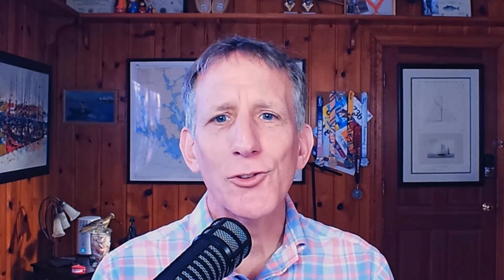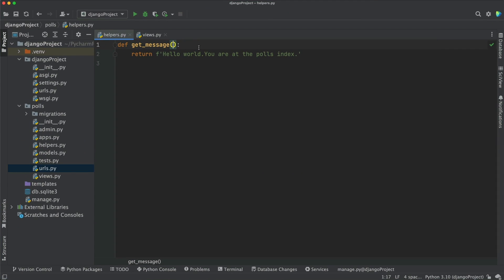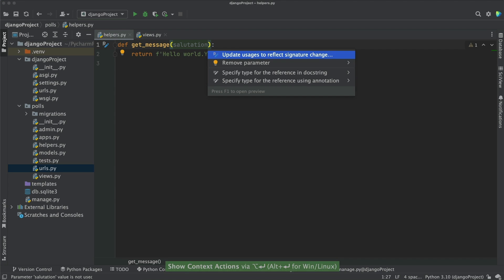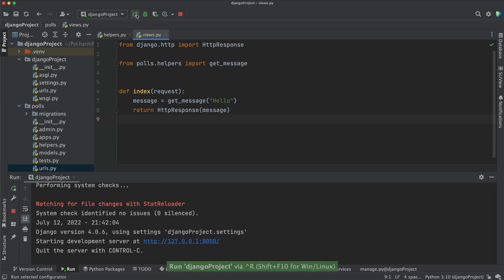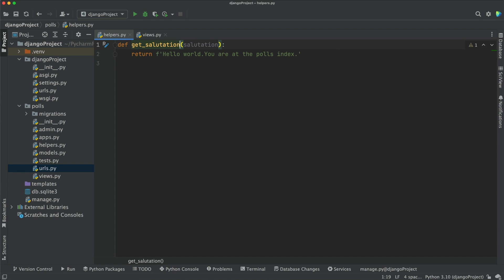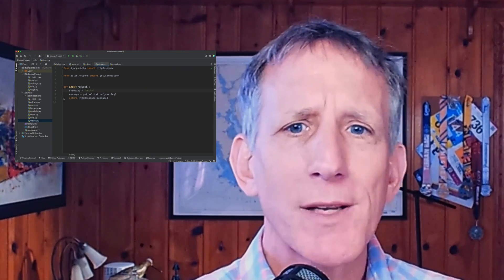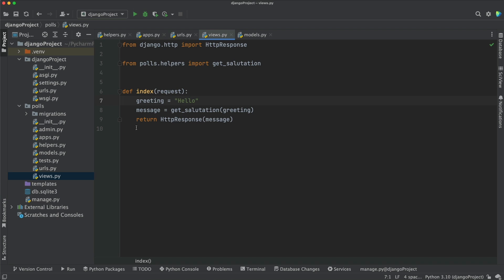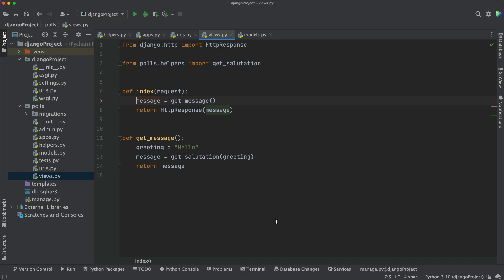Basic code refactoring in PyCharm | Getting started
This is the Getting Started Series, with Paul Everitt.

In this episode, you will learn how to use some basic refactoring capabilities in PyCharm, in order to make you more productive and less error-prone.

0:00 - Intro
01:23 - Change signature
03:24 - Rename
04:31 - Extract method
05:55 - Wrap up